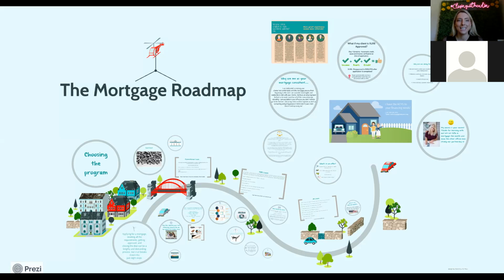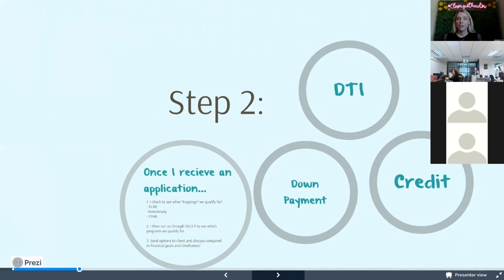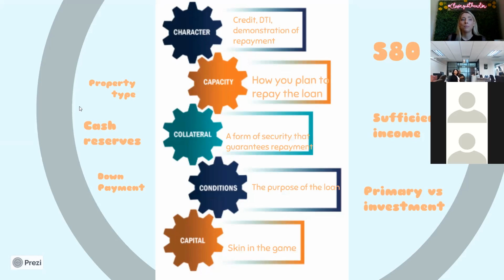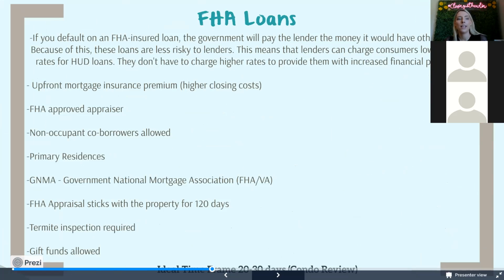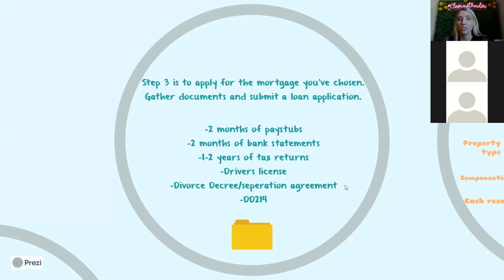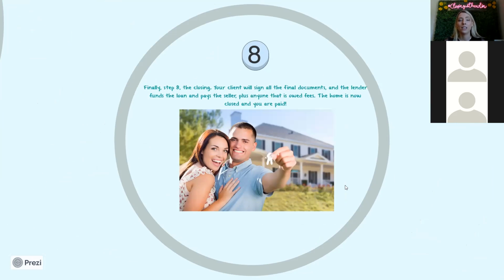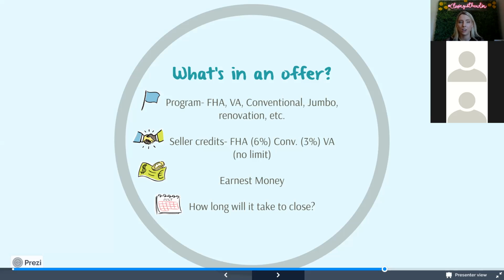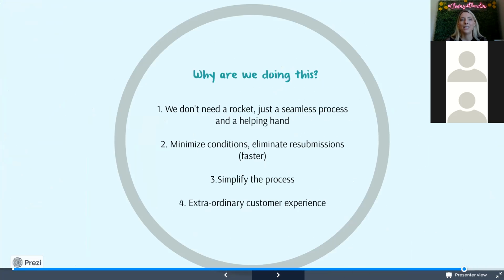Understanding The Mortgage Process With Carlin!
Let's dig into the mortgage process and the steps we take to get your or your client's loan approved!